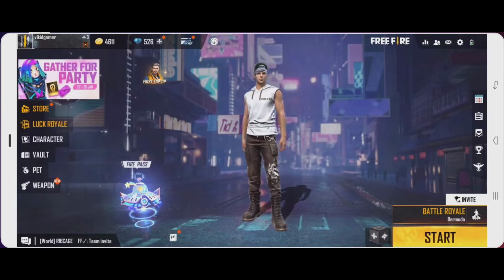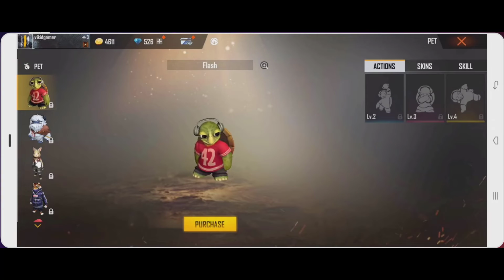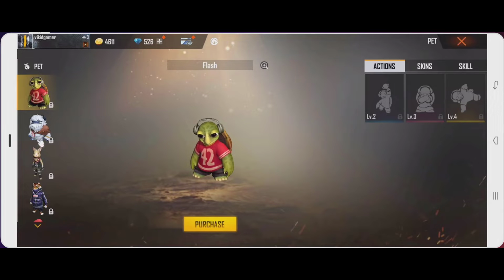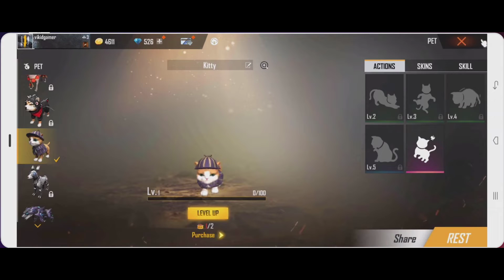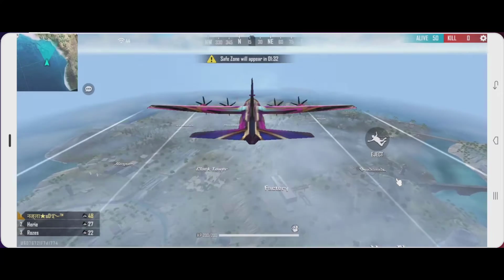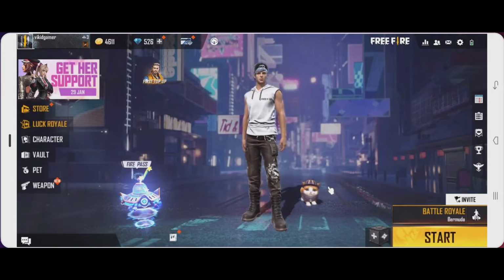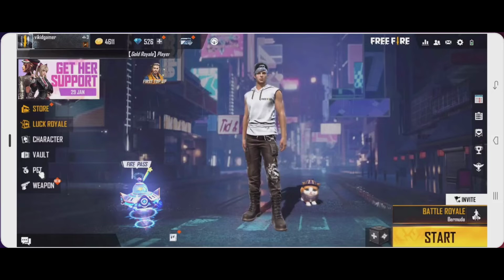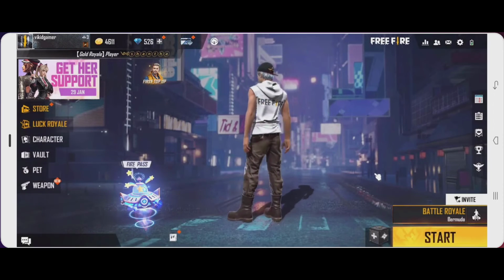How to Add or Remove PETS in FREE FIRE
Hello Guys, in this video, i am explaining that how to add or remove pets in free fire.